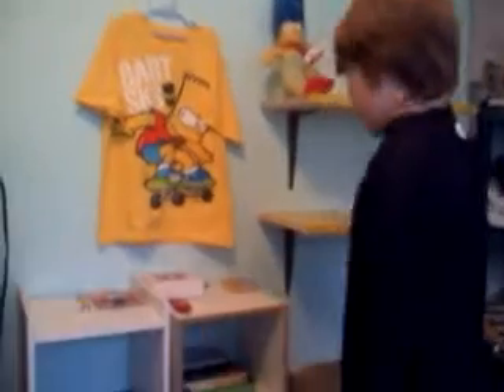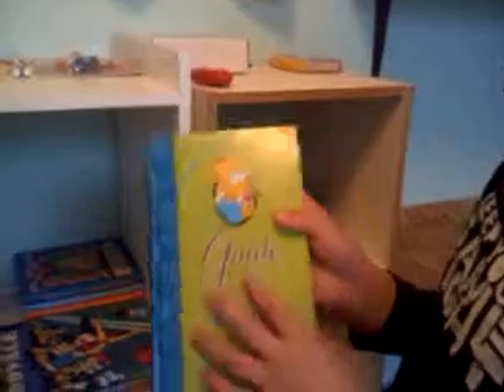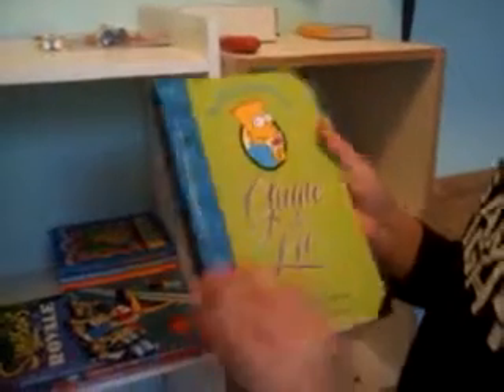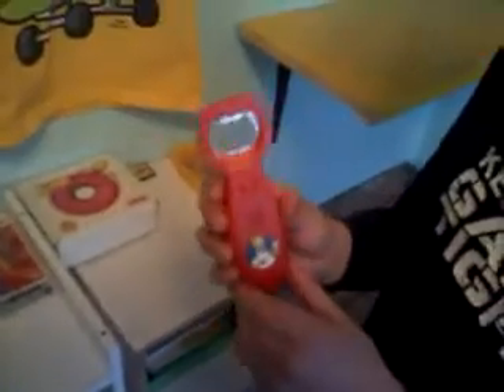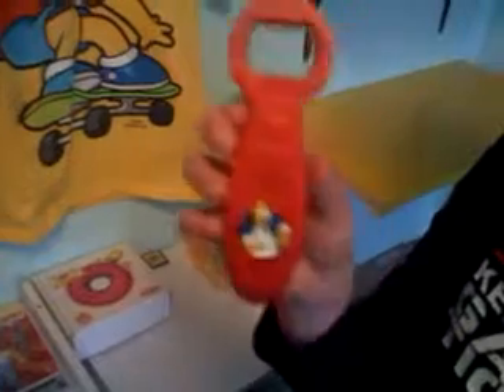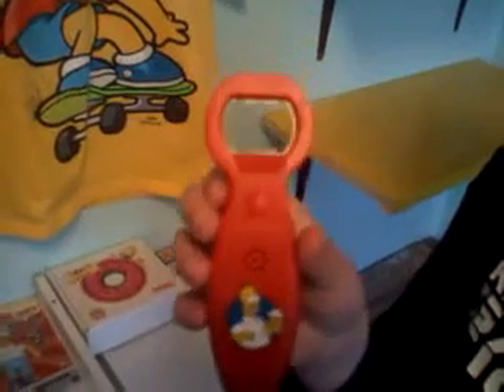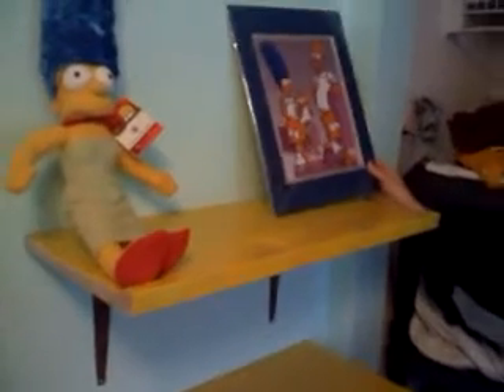Evan's Simpsons Collection new items pt. 1